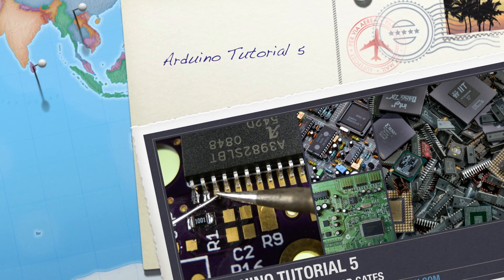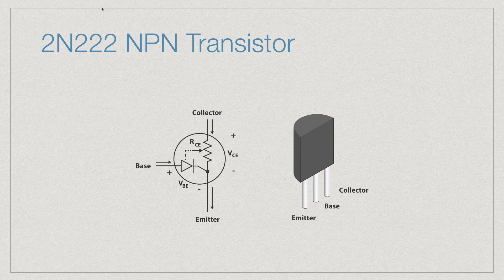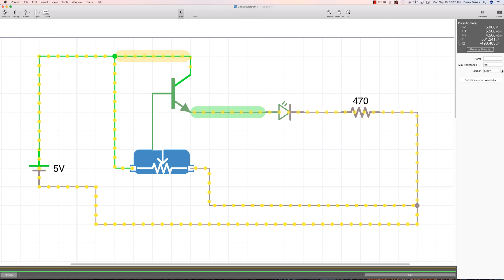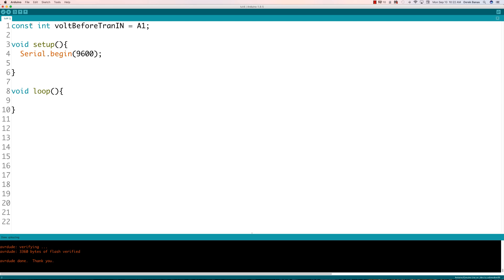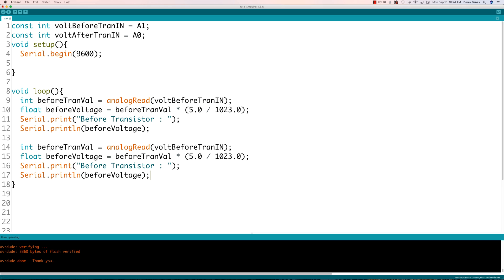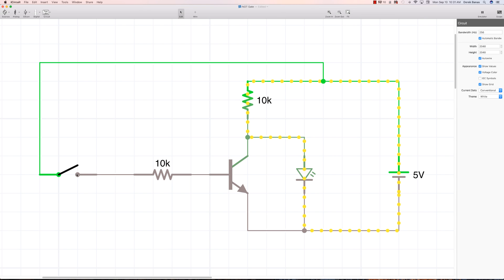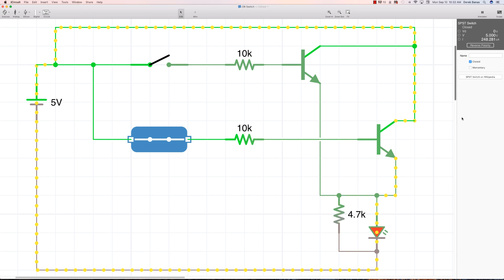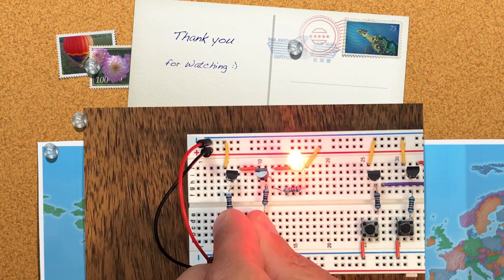Arduino Tutorial 5 : Transistor Gates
Kit I'm Using
Best Arduino Book

My most active subscriber asked me to show how to make a calculator with circuits and so I begin that journey with this video. To make a calculator you need to understand Transistors as well as Transistor Gates. I make 4 circuits, one to demonstrate how transistors work as well as NOT, OR & AND Gates.

Transistor Kit
Resistor Kit